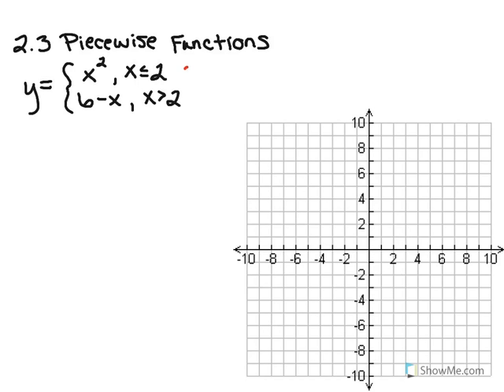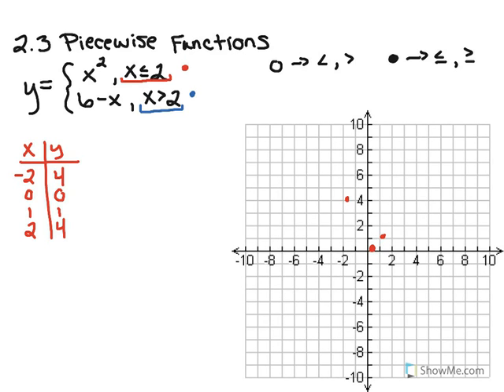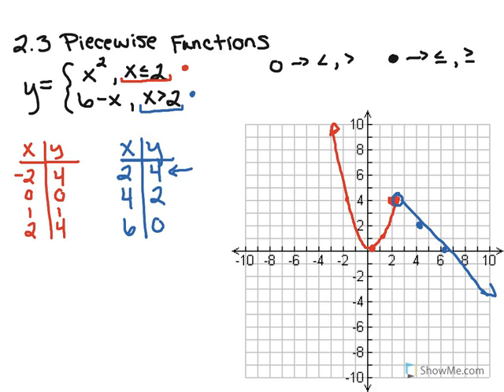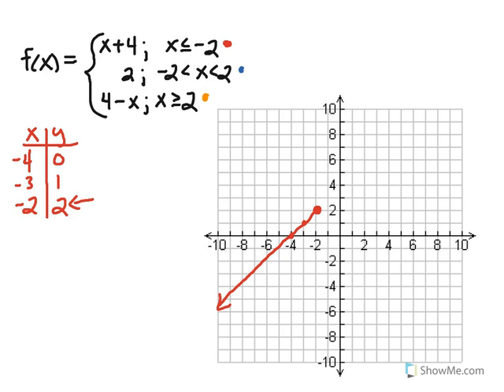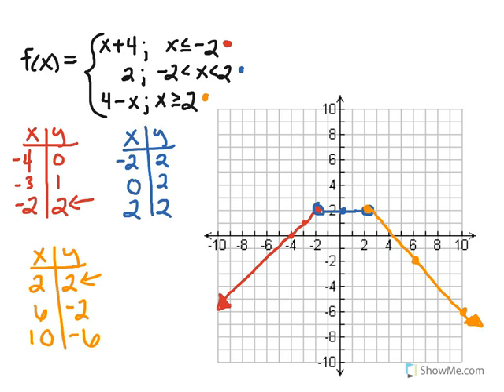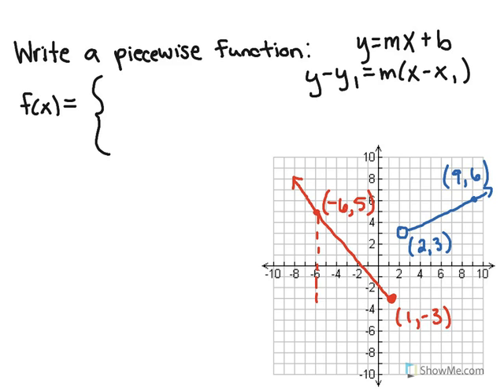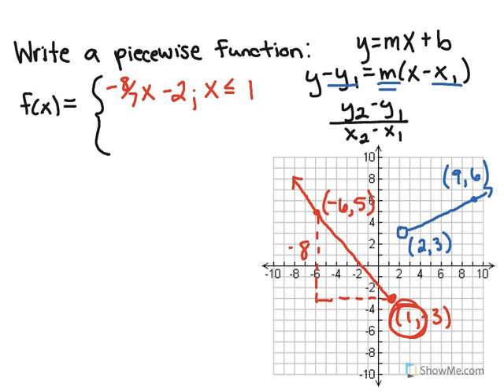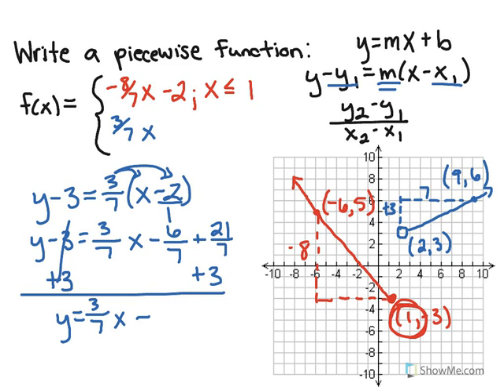Piece Wise Defined Functions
Learn what piece-wise defined functions are, how to graph them and how to write them when given a graph.